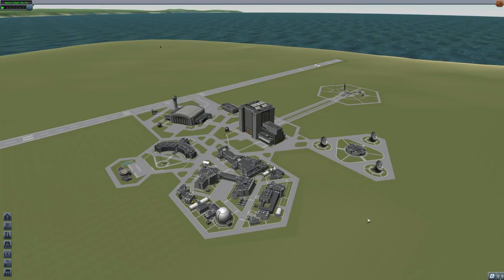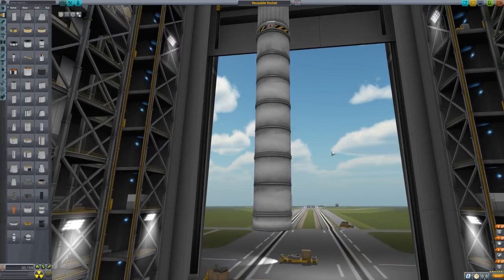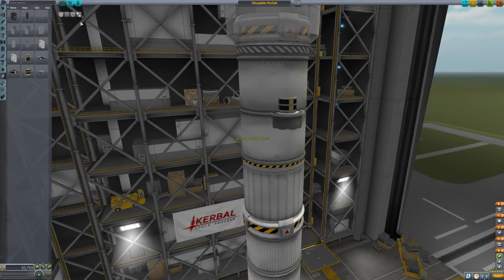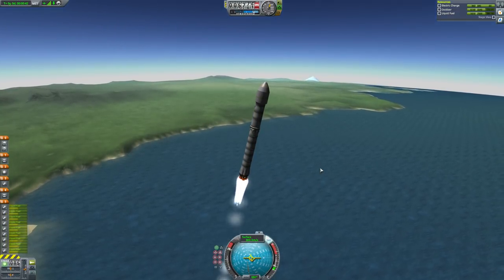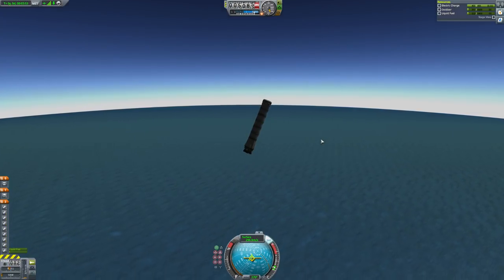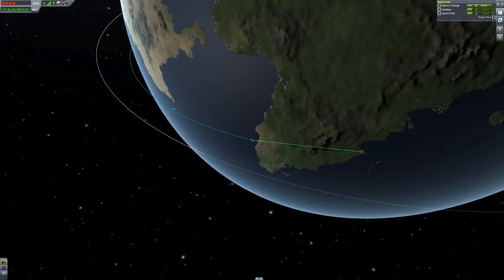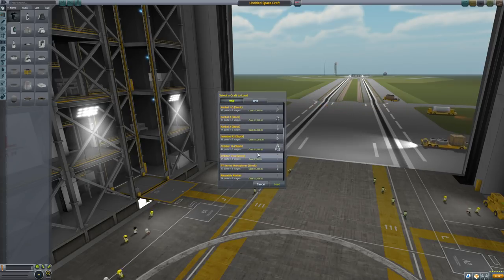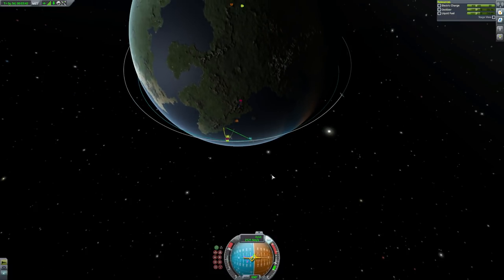KSP Tutorial: Reusable Rockets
In which I outline how I reuse two stage rockets in KSP...